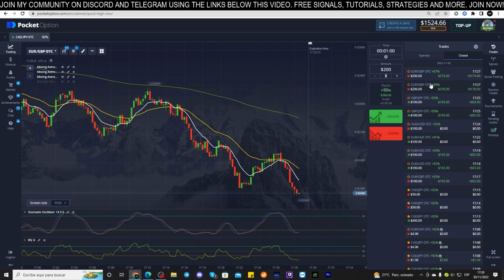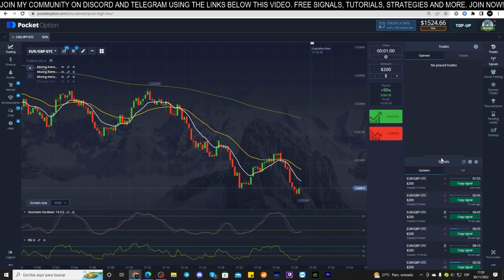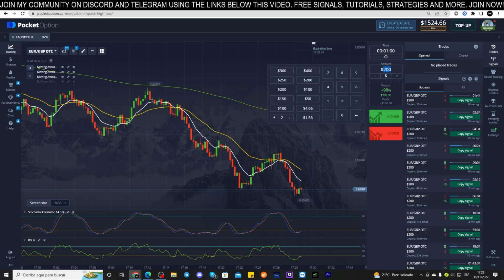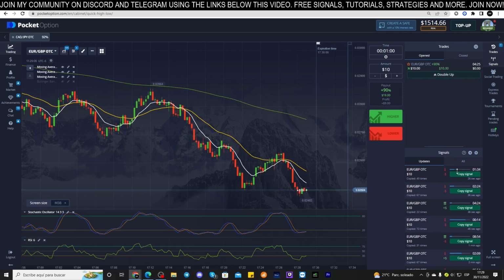I LOST $500 WITH COPY TRADING - POCKET OPTION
3 EMA
EMA 200
EMA 30
EMA 10
STOCHASTIC & RSI
CHARTS 15 SECONDS